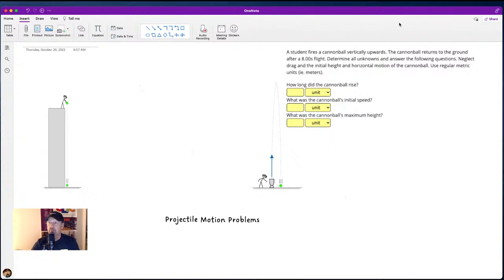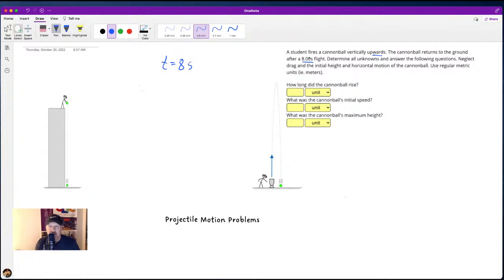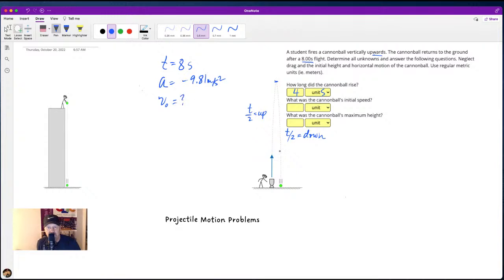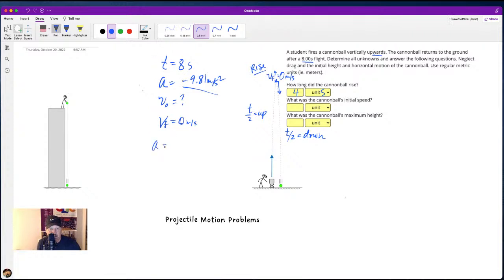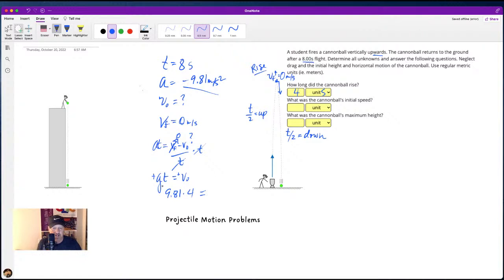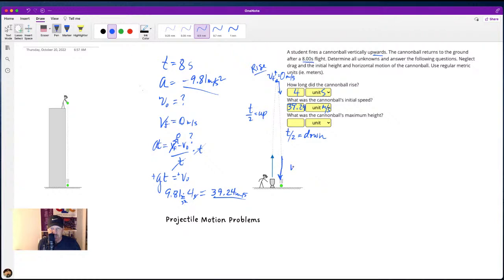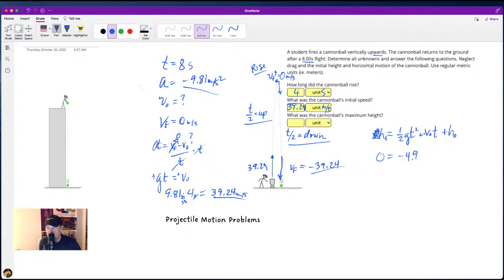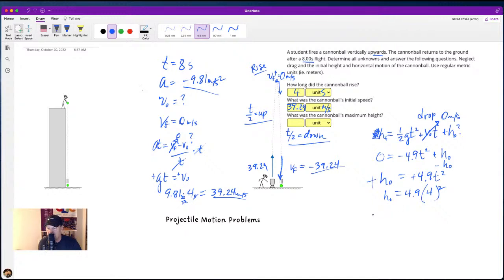Time Of Flight For A Launched Vertical Projectile, Maximum Height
Calculating Time of Flight For A Launched Object; Also Maximum height and time for rise...